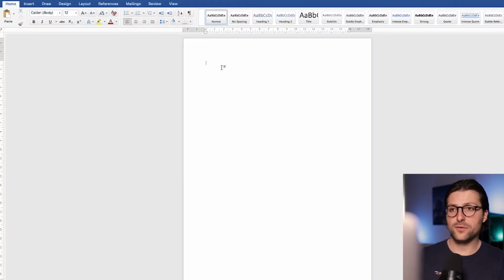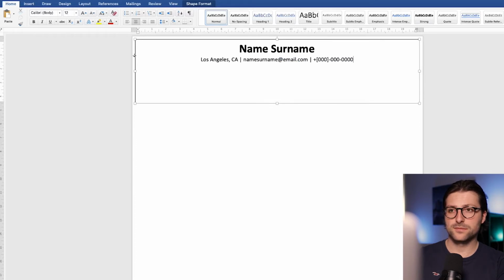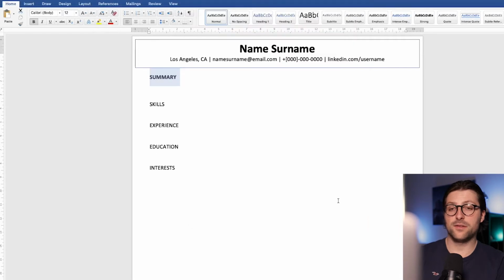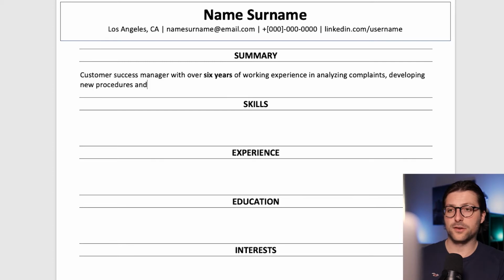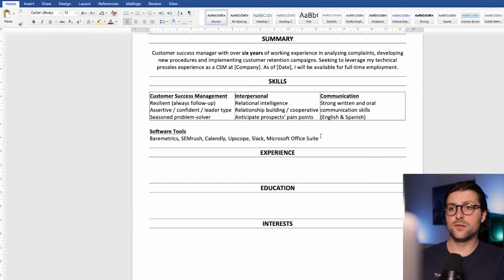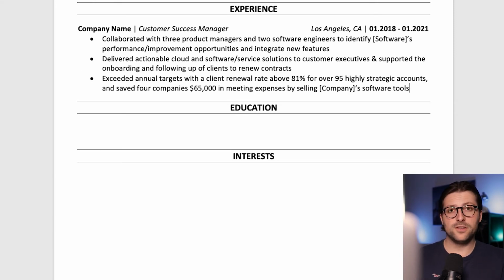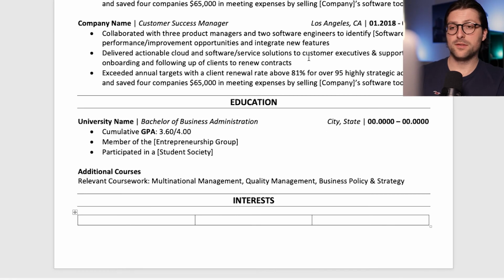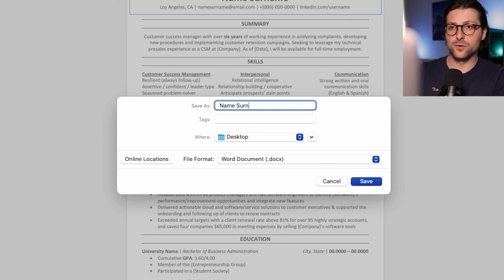How To Make a Resume For Customer Success Managers | Resume Example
Do you need to submit a resume for a customer success manager position? In this Youtube video, I’ll show you how to make the perfect resume example for customer success managers using Microsoft Word. It’s a great example because it incorporates important resume principles based on solid research. I’ll also provide you with tips and examples on how to include skills and achievements to make it better than 9 out of 10 other resumes.